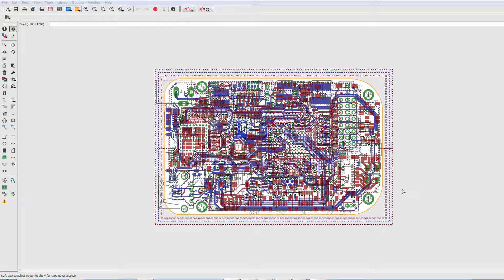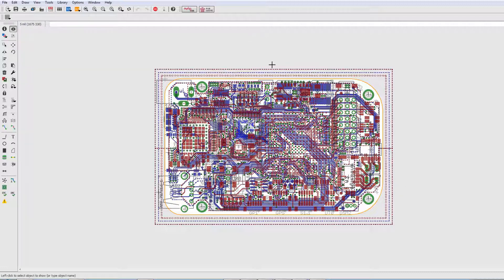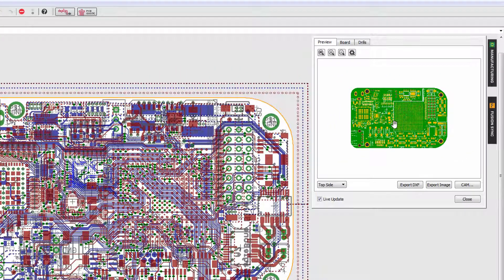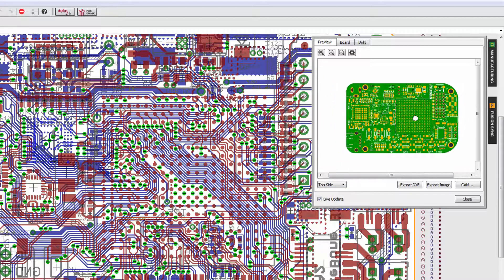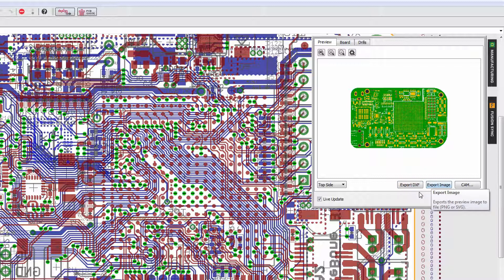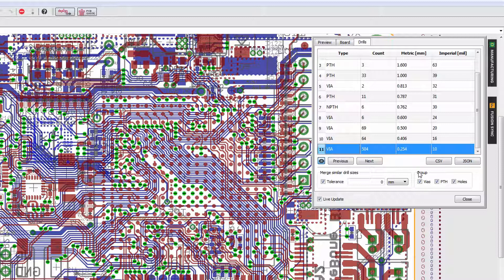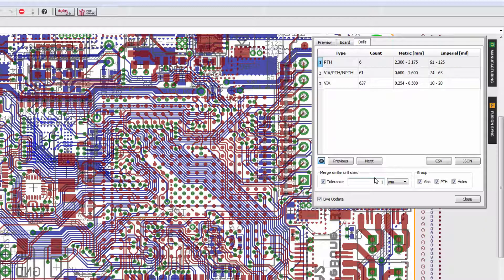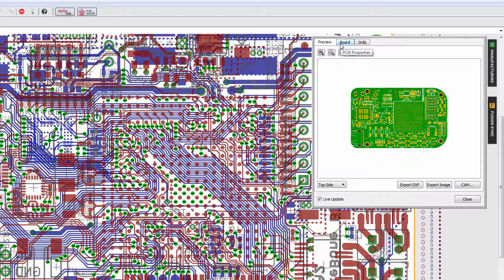New in EAGLE 8.6 - PCB Manufacturing Data in Realtime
Get real time Manufacturing data and considerations while you create your PCB design.

The idea is to allow you to keep track of your design from the manufacturing viewpoint helping you avoid respins. In this video get a detailed overview of the new Manufacturing Panel in Autodesk EAGLE 8.6!